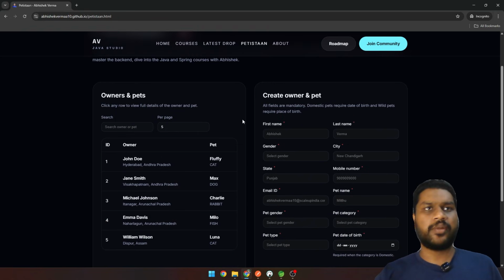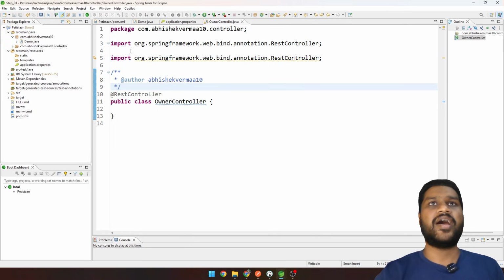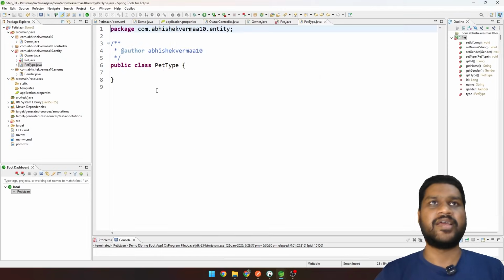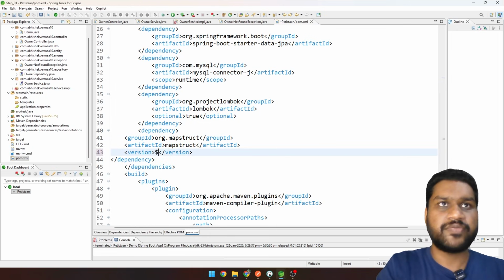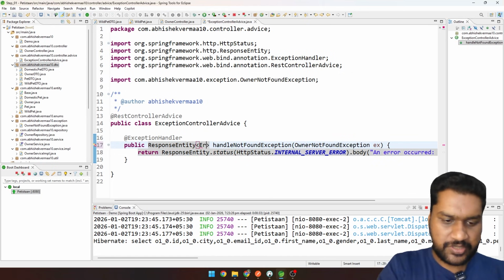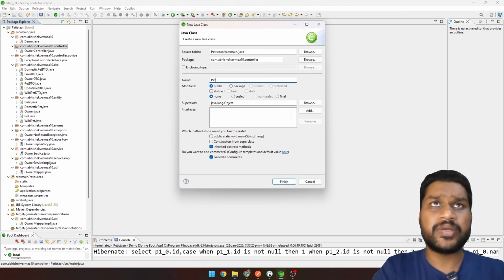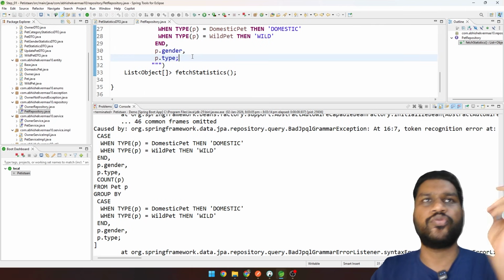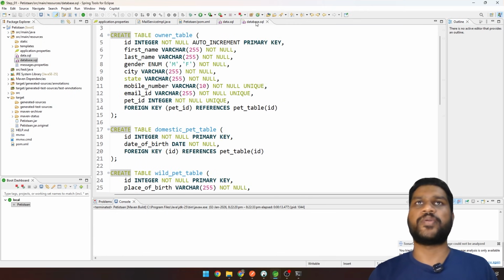Chapter-01: Developing Monolithic Spring Boot Application | Spring Microservices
In this video I have shown that if we are given a UI, then how can we create a backend monolithic Spring Boot application from scratch. Watch this fully (at 2x may be) to get complete picture of what we are going to achieve in this.

Timeline:
00:00:00 Introduction
Software Requirements:
If your STS IDE don't support Java 25, then first download the latest version and then add plugin